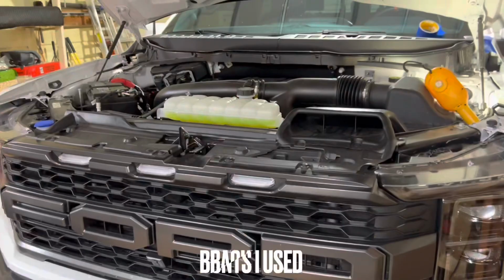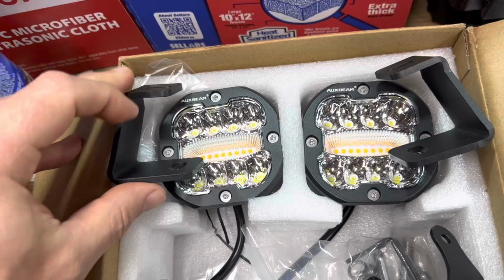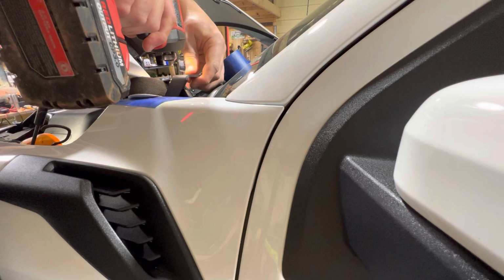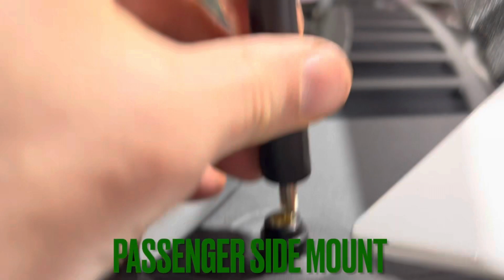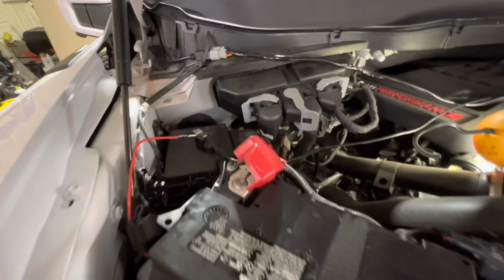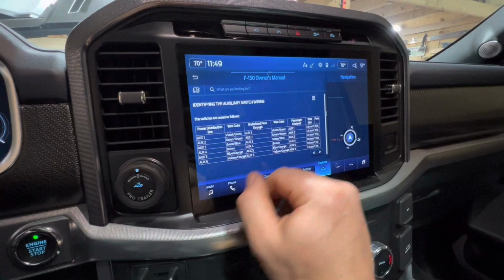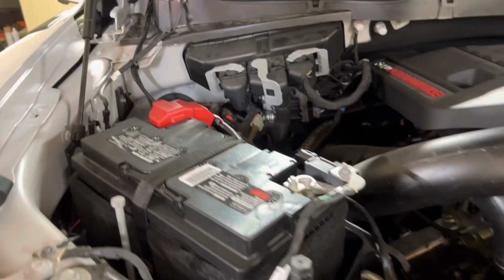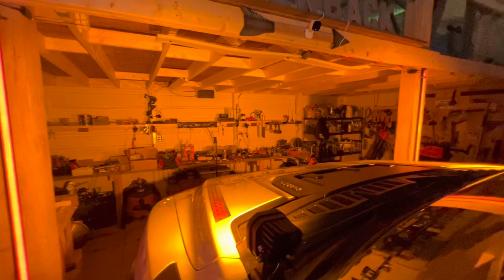2022 Gen 3 Ford F150 Raptor Ditch Light Install and light demo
Detailed how to wire ditch lights / strobes using the factory upfitter Aux switch wiring.